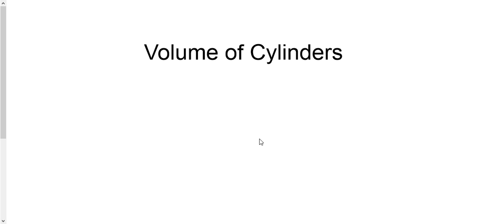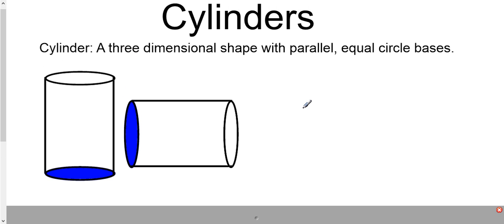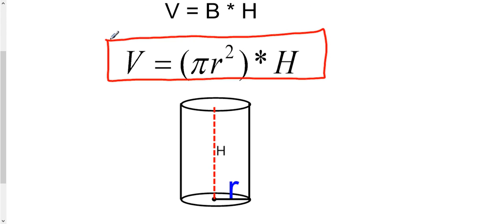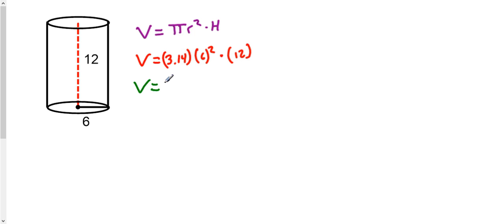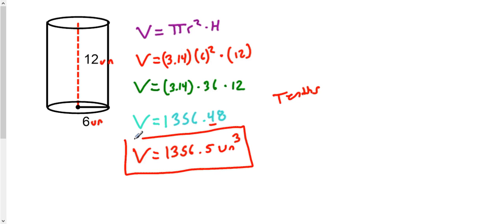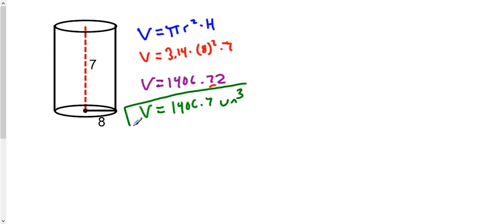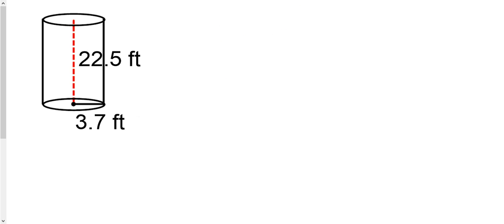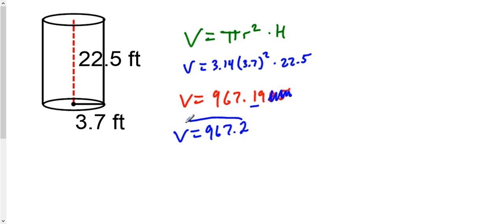volume of cylinders